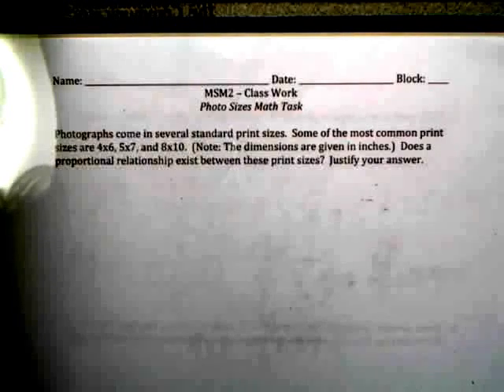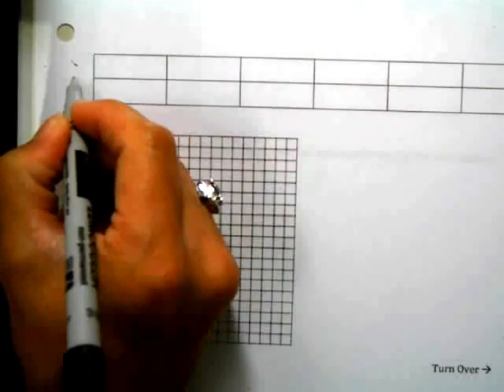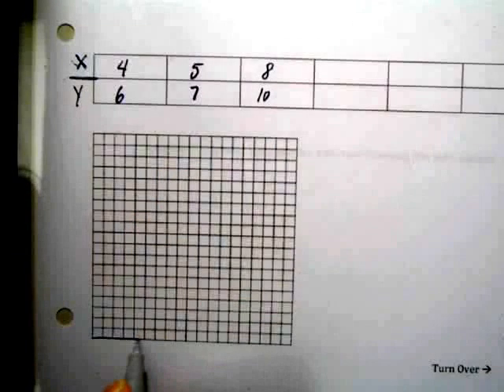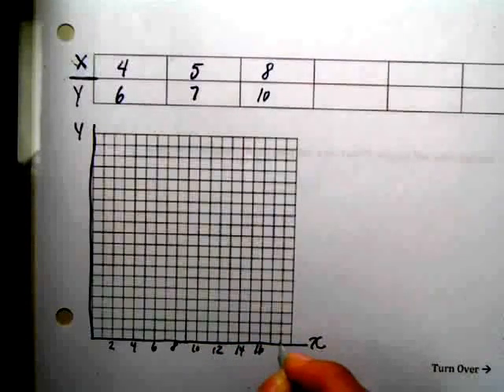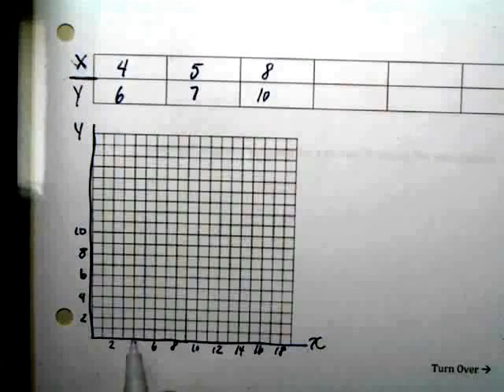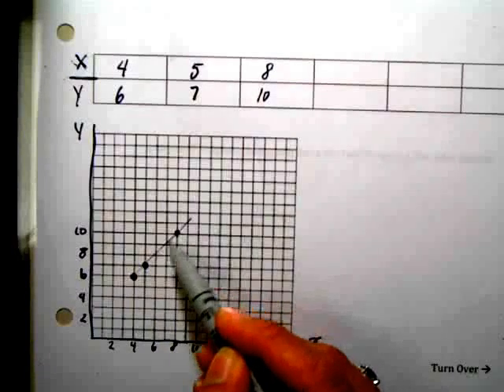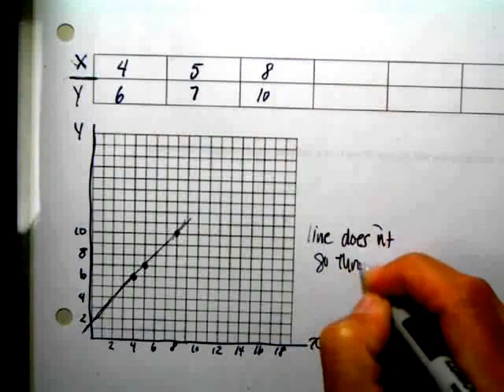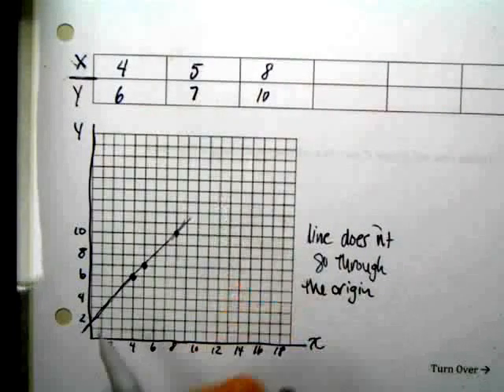graphing proportions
How to solve proportions using graphs.